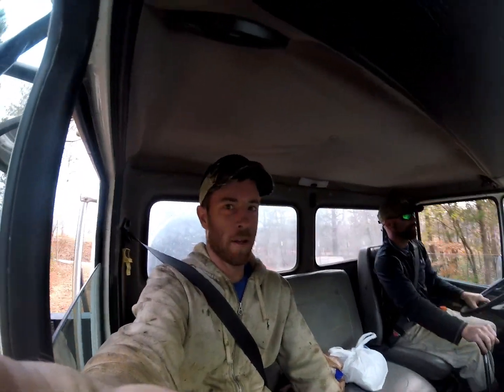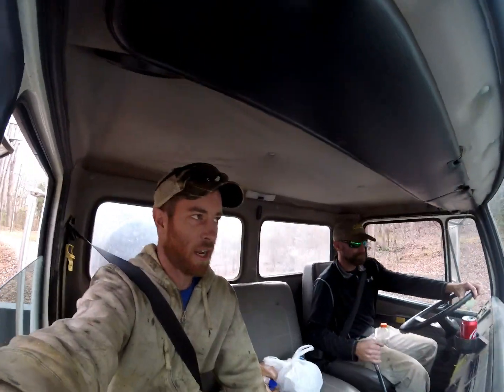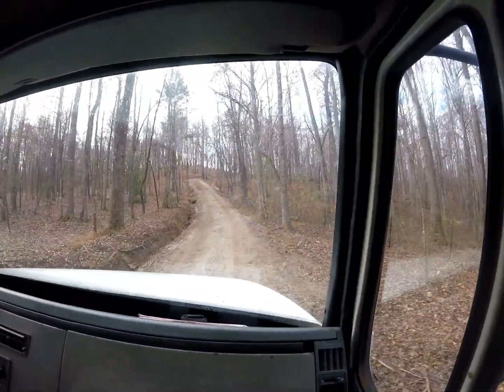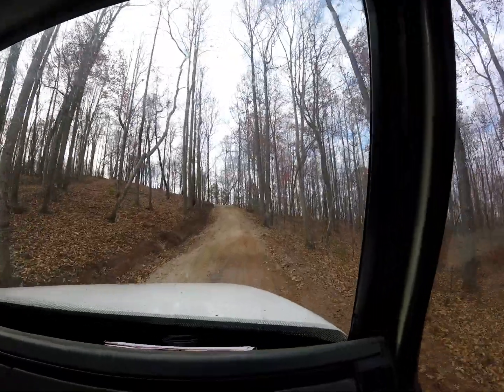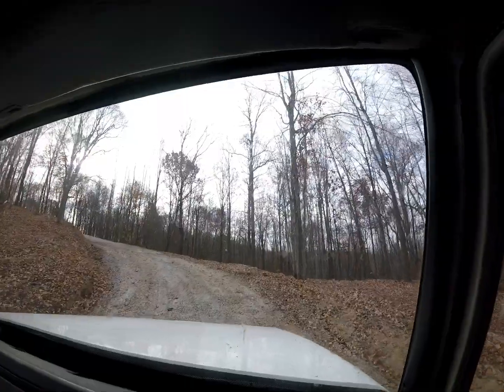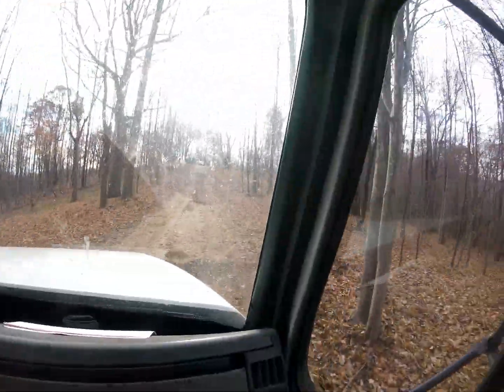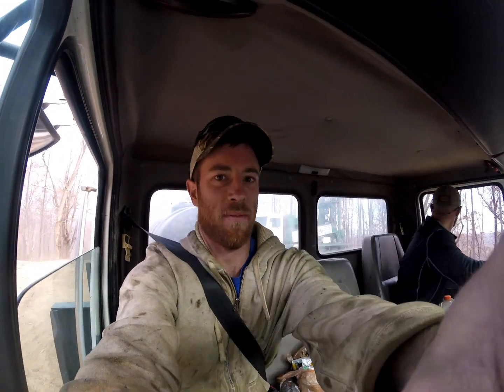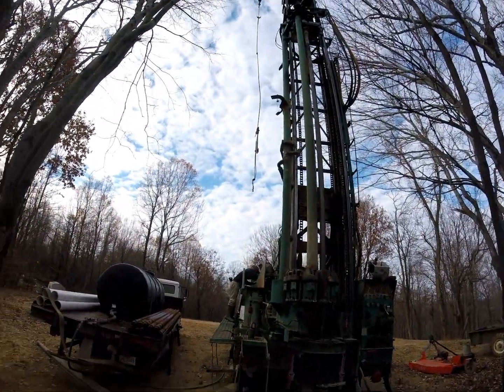How a Water Well is Drilled: Water Well Drilling on a Mountain and Adding Pipe to Drill Deeper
A brief video describing how in well drilling we have to drill deeper once we get below 500 feet. Our drill rig only holds 500 feet of pipe, so after 500 feet we have to bring extra rods in on our water truck. Currently at this site drilling a well just into North Carolina, we were 600 feet deep and took this well to 800 feet.

Also, enjoy the ride to this site as it was quite a climb to the top.